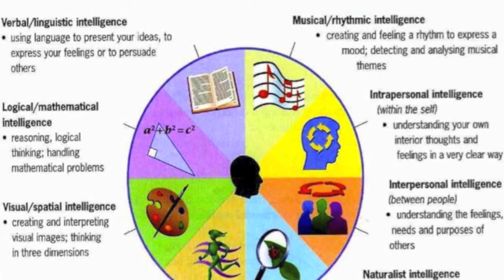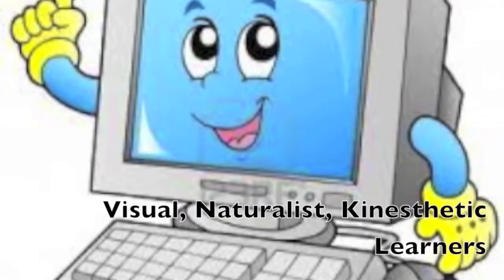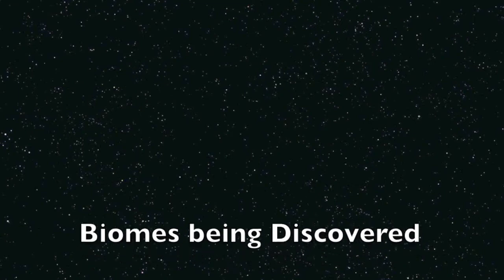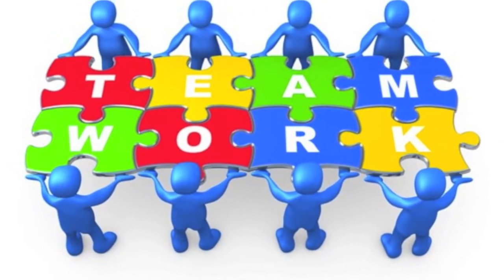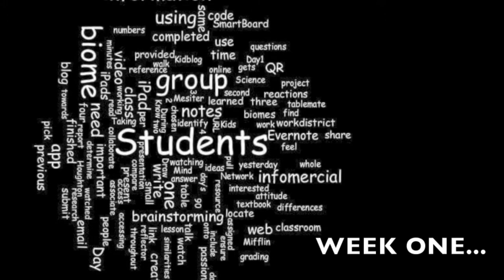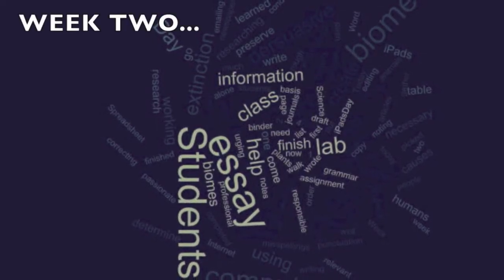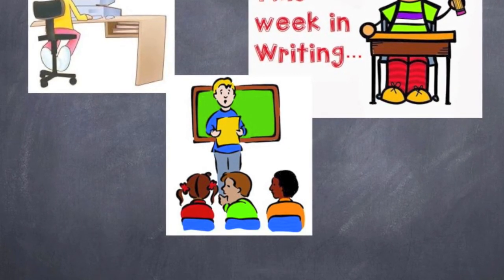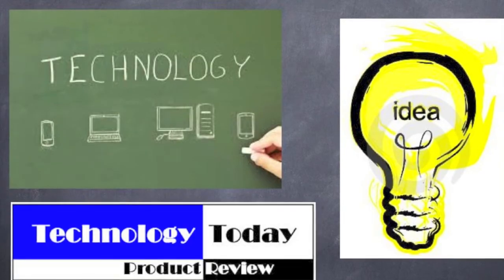EDUC 522 project